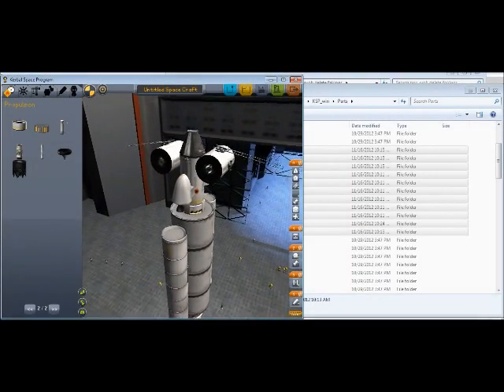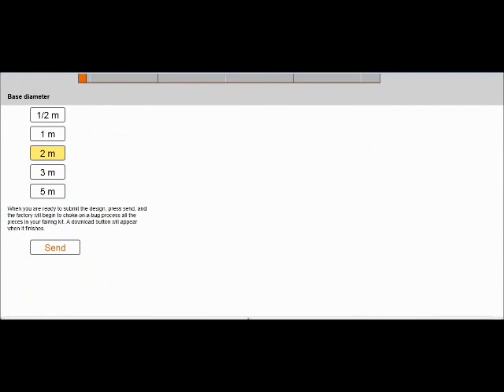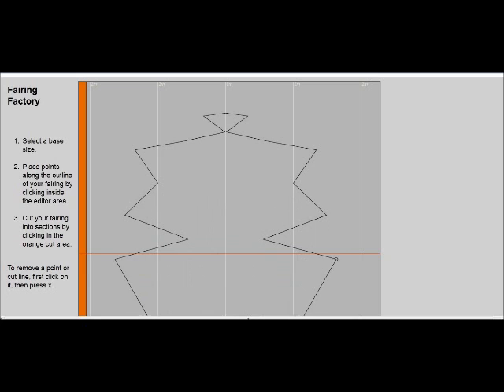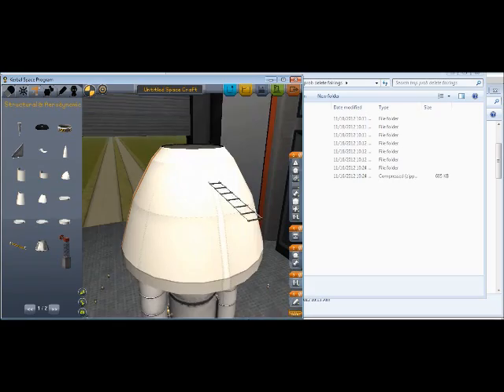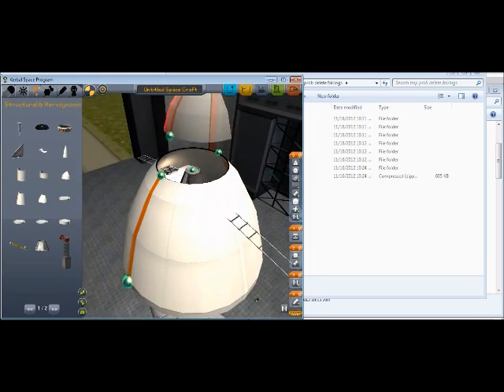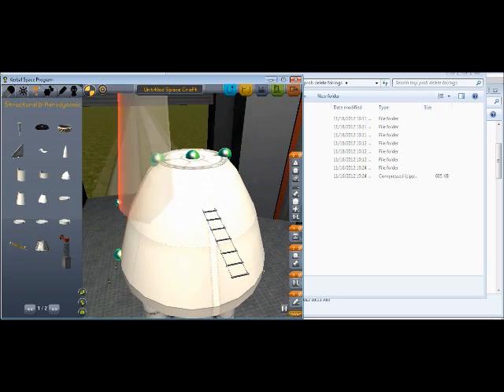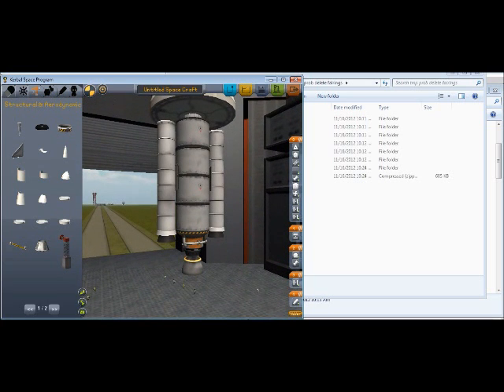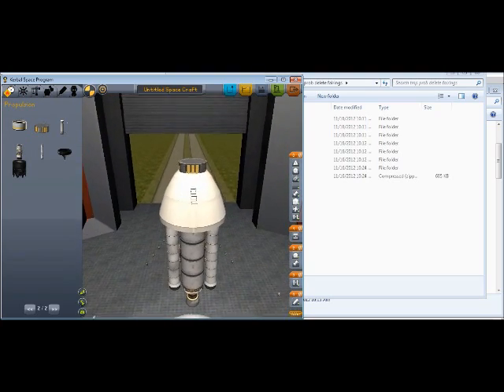The Fairing Factory for Kerbal Space Program!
Would've made the video sooner but the site was bugging out on me. It works now, except the zoom function. I rescaled some faring pieces to be 5-meter flats if anyone wants them (since you can't really make them in the editor at this time)

To make your own payload fairings! Go to this site! Follow the easy instructions and BAM! You have your own set of payload fairings! :D